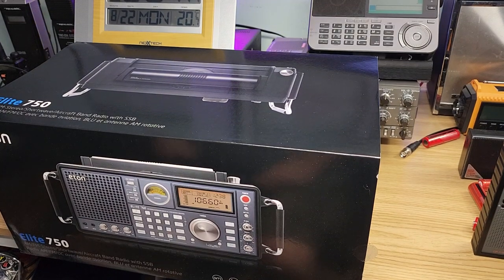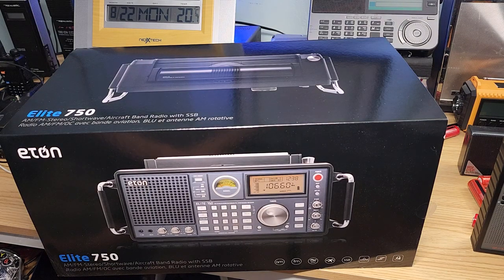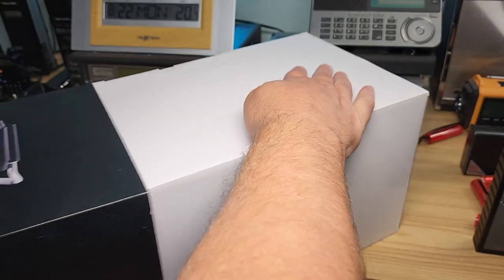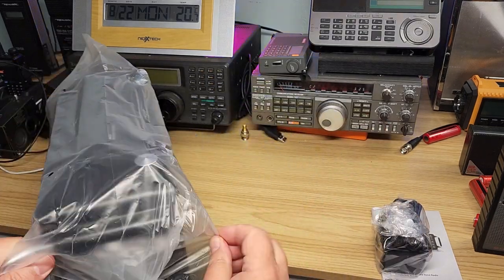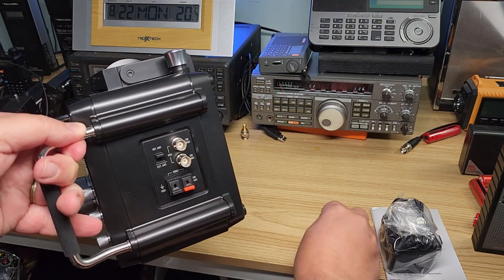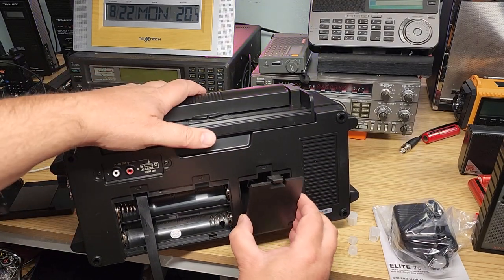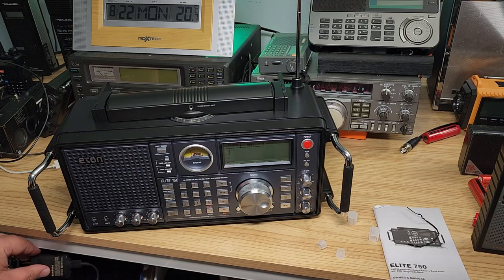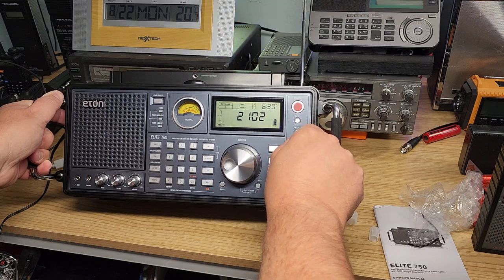Unboxing Eton Elite 750 LW MW FM Shortwave portable receiver with SSB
Unboxing the Eton Elite 750 receiver and turning it on